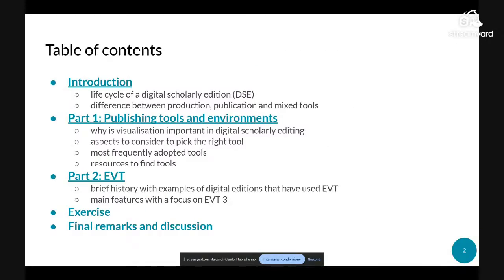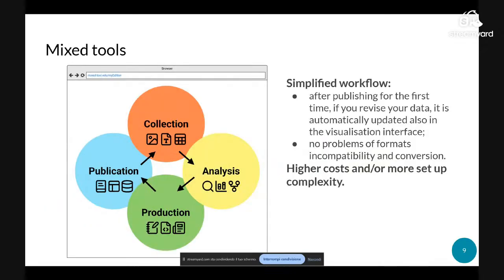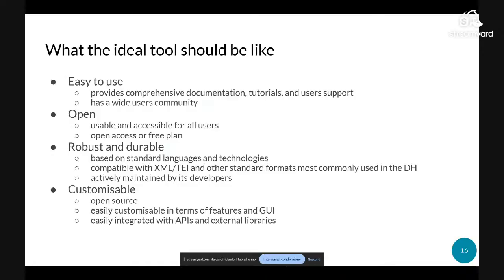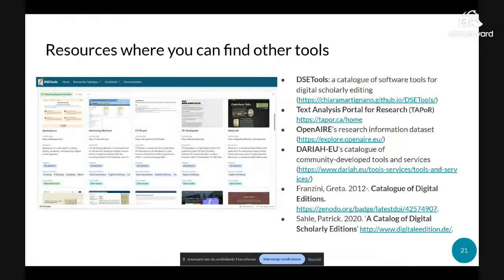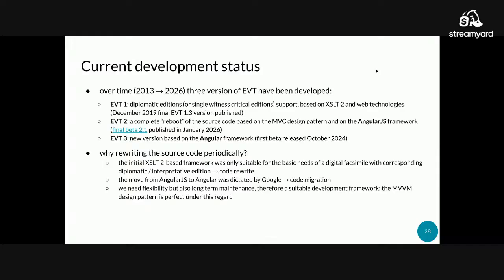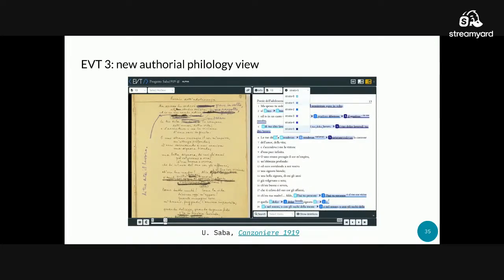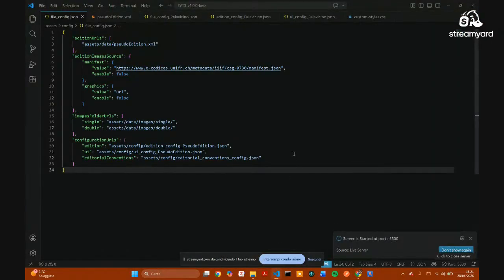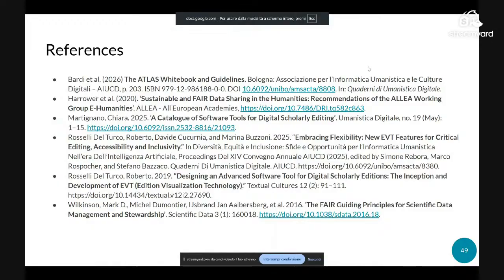SunoikisisDC SS 2026 - Session 2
SunoikisisDC Digital Scholarly Editions in Classics, Byzantine, and Medieval Studies: Session 2
Date: Tuesday April 28, 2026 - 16:30–18:00 BST = 17:30–19:00 CEST
Convenors: Chiara Martignano (University of Padua), Roberto Rosselli Del Turco (University of Turin)